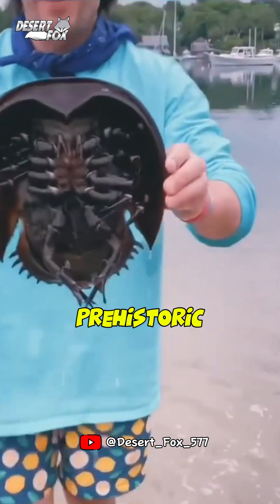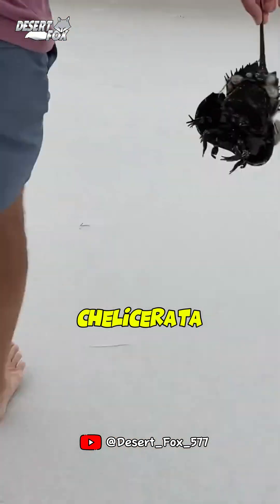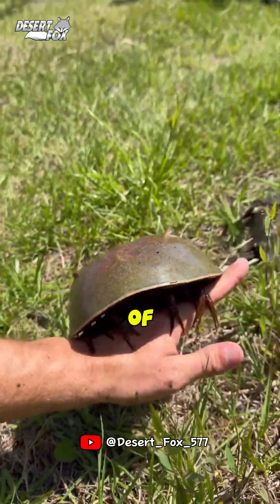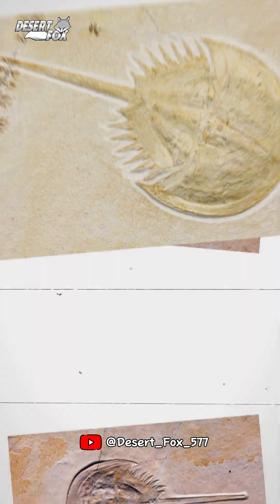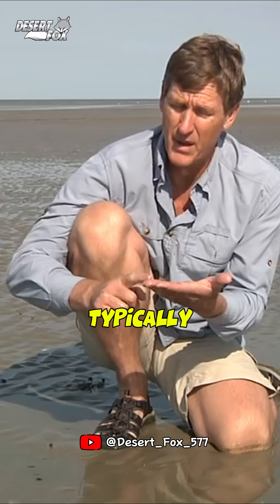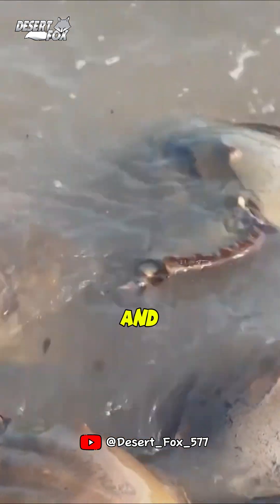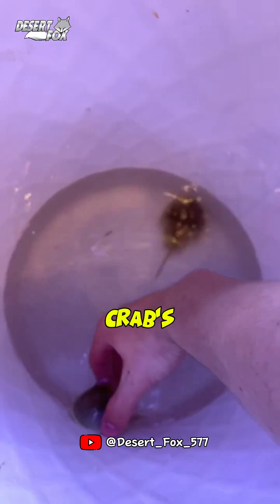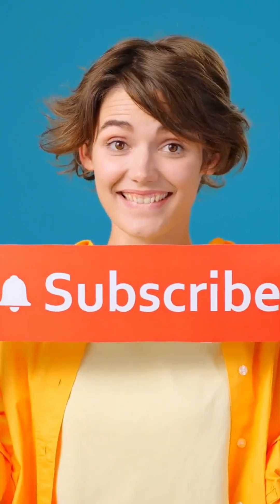Horseshoe Crab: The Living Fossil of 480 Million Years! | Desert Fox